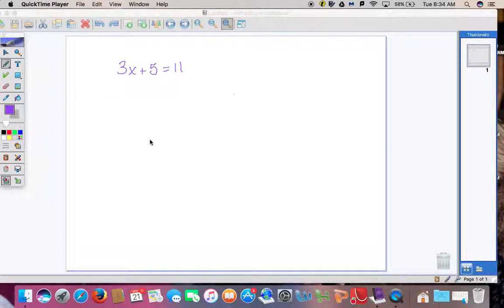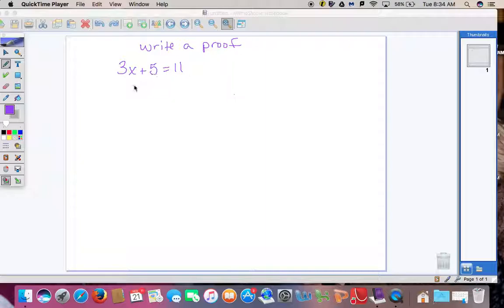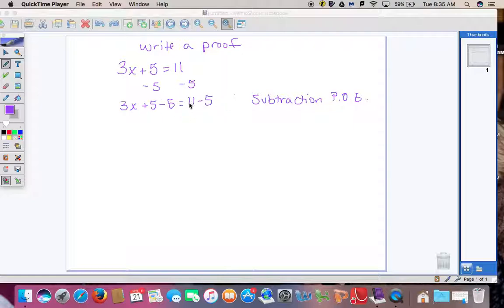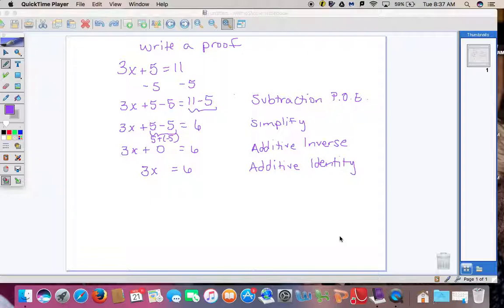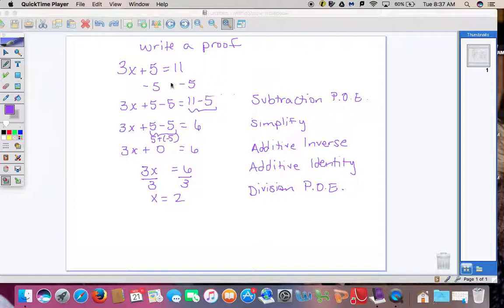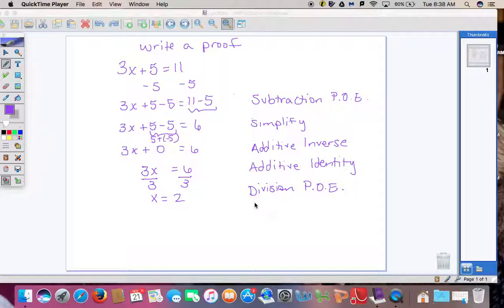algebraic proof explained Alg 1